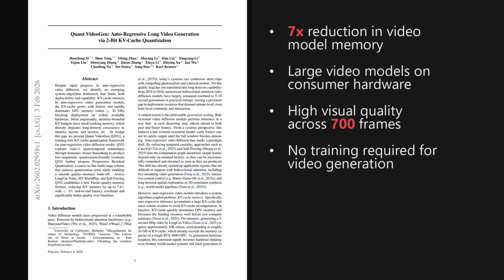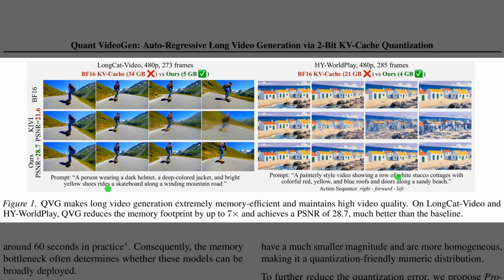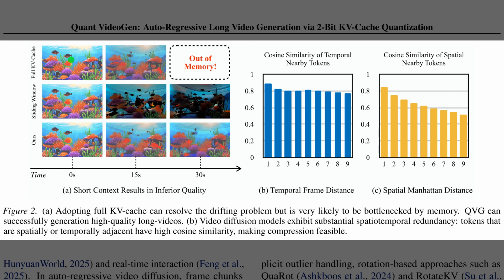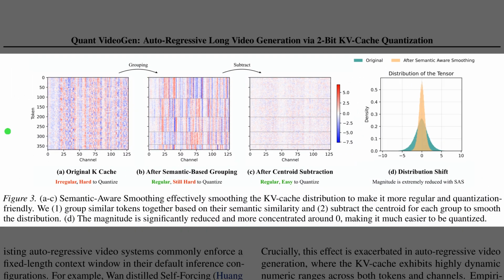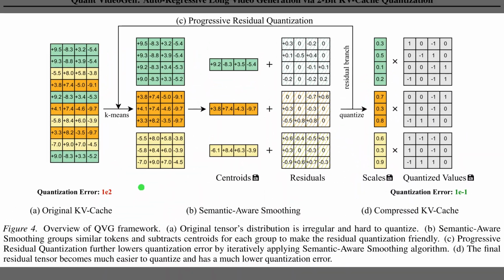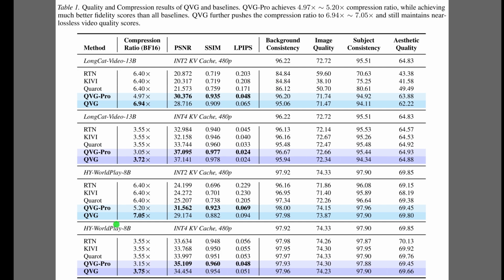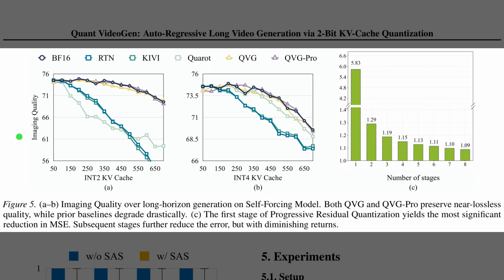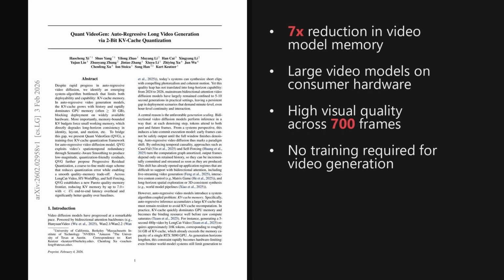Quant VideoGen: 2-Bit KV-Cache for Long Videos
In this AI Research Roundup episode, Alex discusses the paper: 'Quant VideoGen: Auto-Regressive Long Video Generation via 2-Bit KV-Cache Quantization' Quant VideoGen (QVG) introduces a training-free framework designed to drastically reduce the massive memory footprint of KV caches in autoregressive video diffusion models. By implementing 2-bit quantization, it overcomes the memory wall that typically prevents high-quality long video generation on consumer-grade hardware like the RTX 5090. The method utilizes Semantic-Aware Smoothing to handle redundant video tokens and Progressive Residual Quantization for a multi-stage compression process. These innovations maintain temporal consistency and motion stability over time without needing to truncate the context window. This approach establishes a new Pareto frontier for memory efficiency and generation quality in long-horizon video synthesis. Paper URL